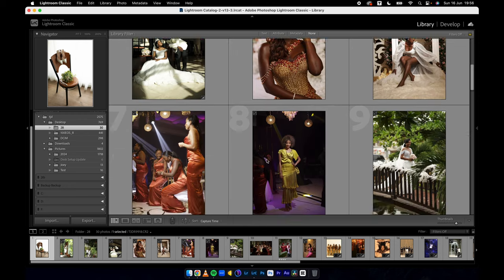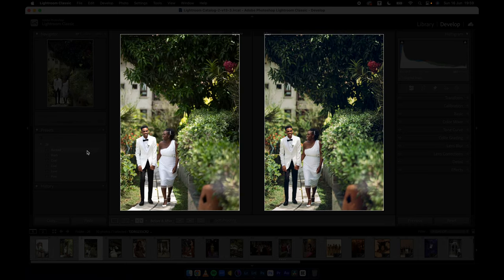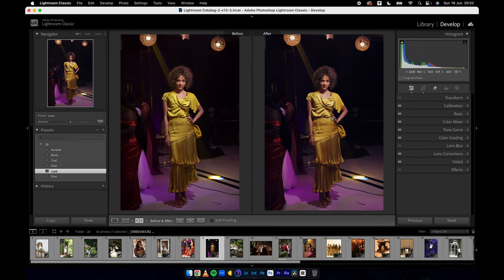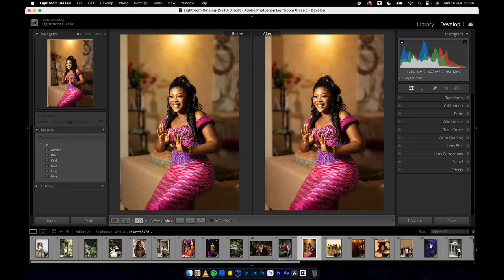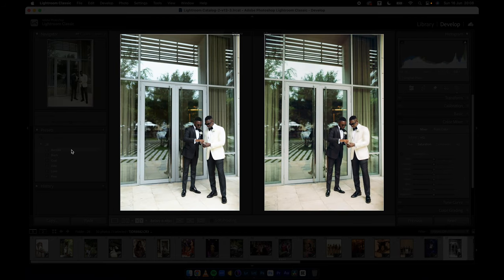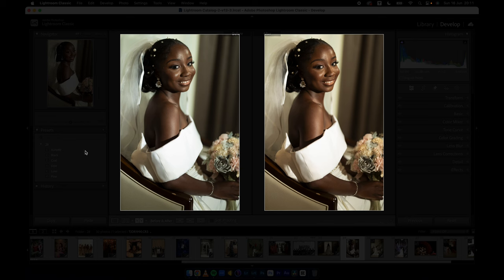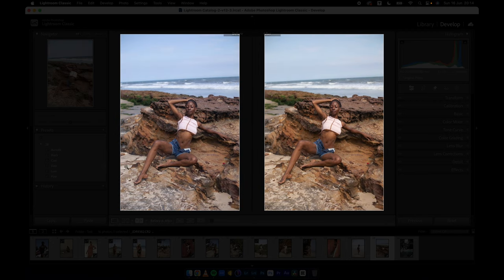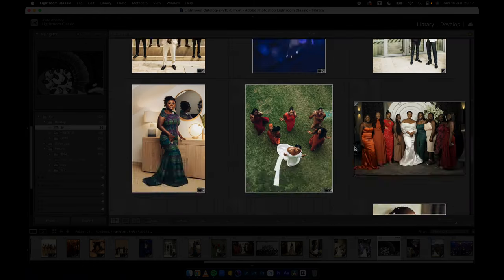COLORGRADE YOUR IMAGES USING .28 LIGHTROOM PRESET PACK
These specific presets were created for the wedding photography, to help elevate your color grading game in Lightroom PC. I am also launching my editing page for any type of event photography. These were created for outdoor images as well as indoor images.

These pack of presets are compatible with RAW images and not JPEGs.

This video is a USER GUIDE  which will guide you into how best you can use the product!

NB:  file when bought cannot be refunded as it is a virtual purchase and cannot/ should not be resold after purchase!